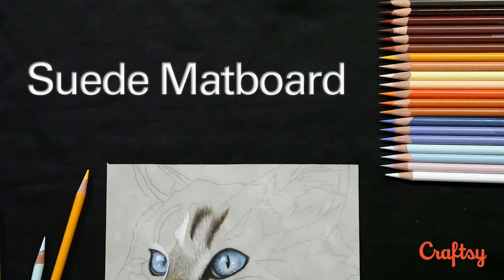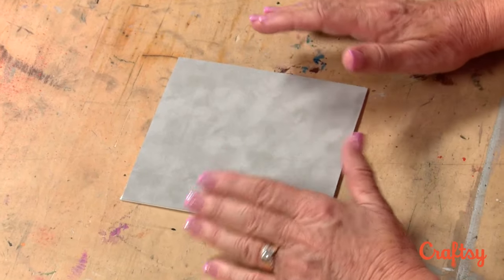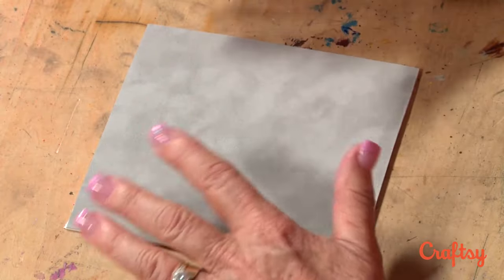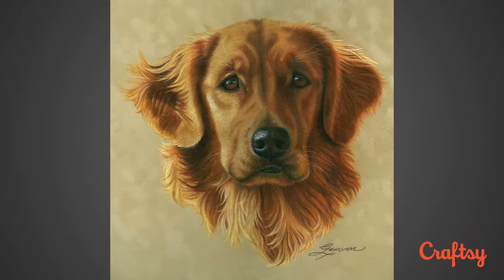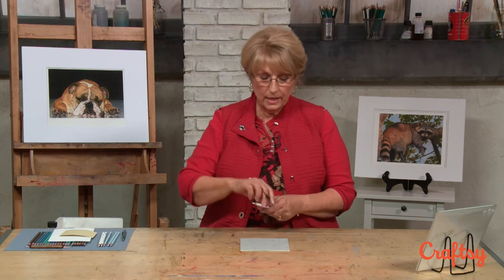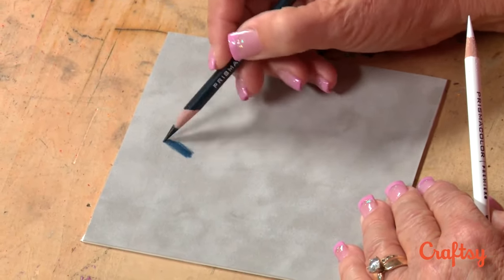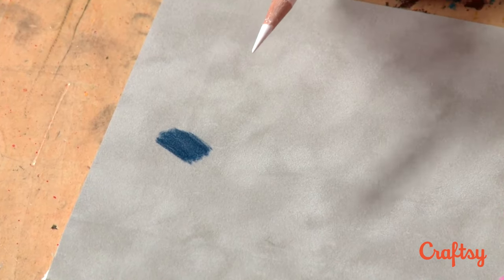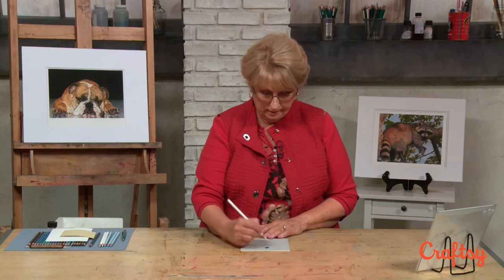Pet Portraits: Why Draw On Suede Matboard?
Learn why suede matboard is Gemma Gylling's preferred medium for colored pencil drawings.

Sign up for the free Craftsy newsletter to discover project ideas, delicious recipes, helpful hacks, and so much more right in your inbox!